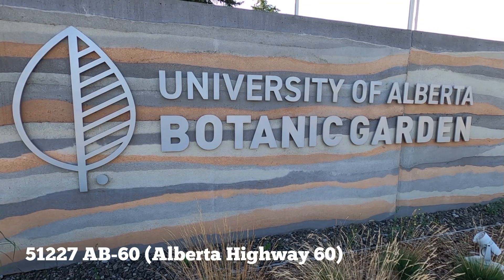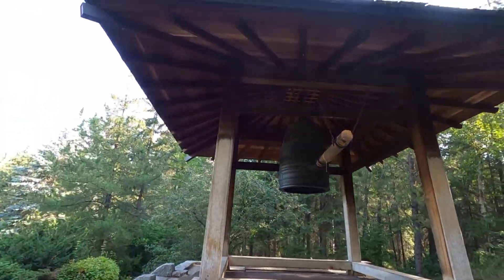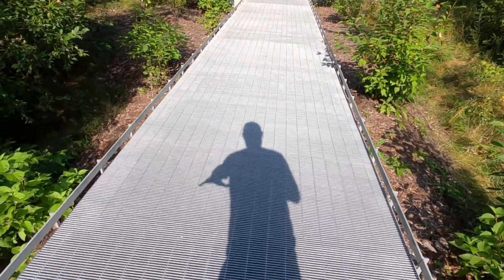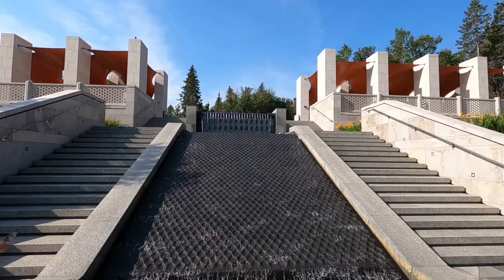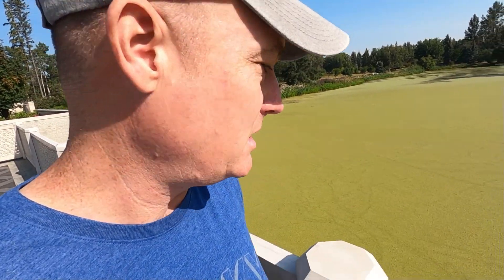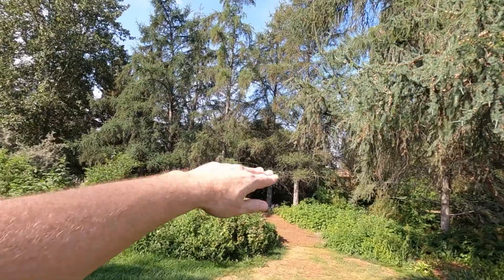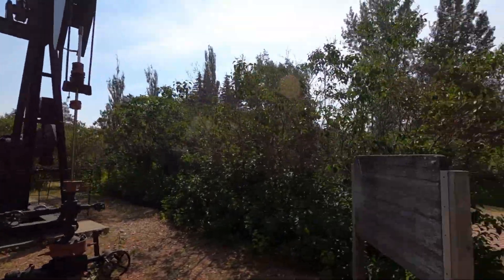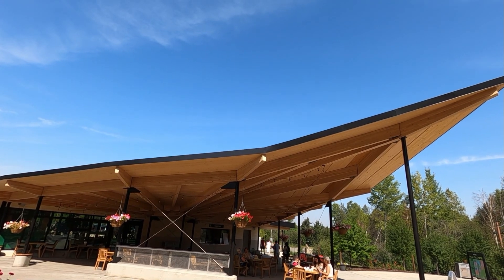University of Alberta Botanic Gardens - Edmonton, Alberta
In today's video I head to the University of Alberta Botanic Gardens.  It is a 97 hectare property featuring various gardens, from Japanese to Alpine.  Also you will find plant showrooms, water features, collection gardens and much more.

00:00 Intro/Japanese Garden
01:07 Showhouses
01:45 Aga Khan Garden
03:38 Garden Collections
04:04 Indigenous Garden
04:37 Dining Tents
05:18 Oil Well
05:48 Alpine Garden/Outro